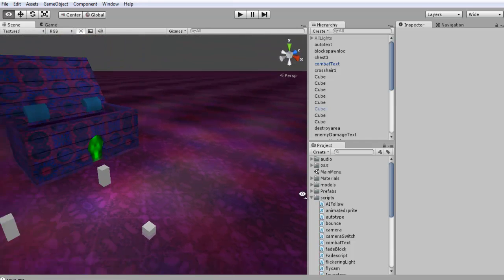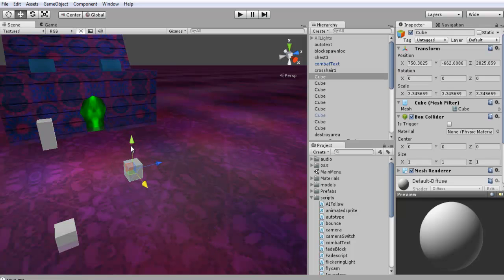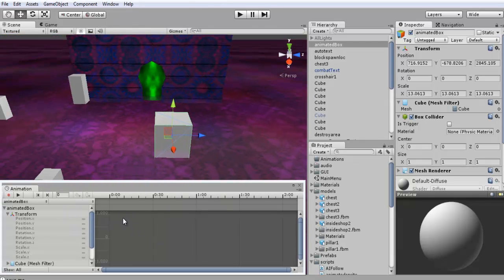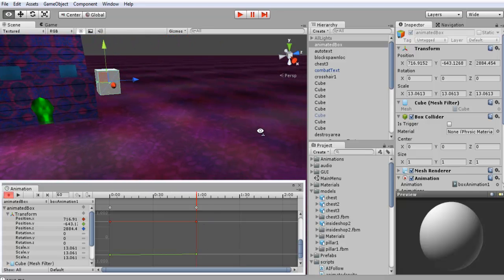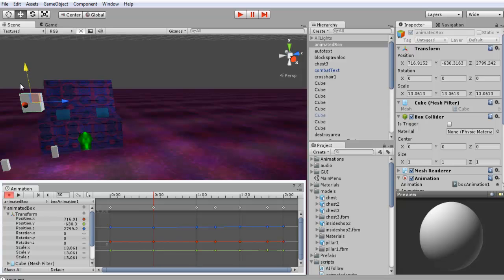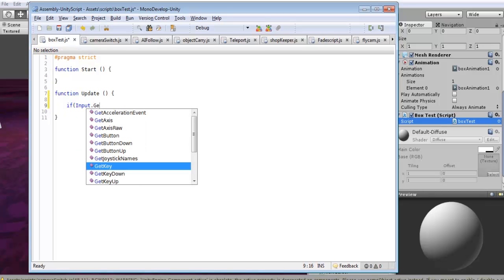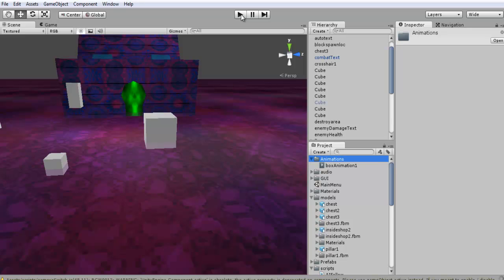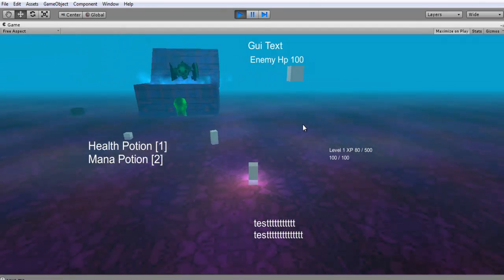Unity3D Tutorial #133 [ Animation Basics ]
In this Unity3d tutorial I will cover the basic way of animating objects using just Unity3d.